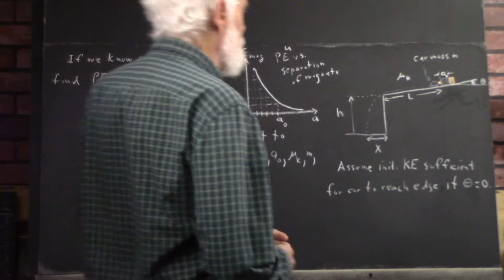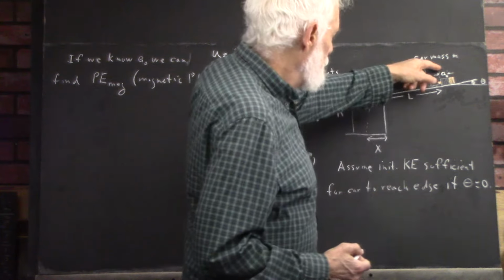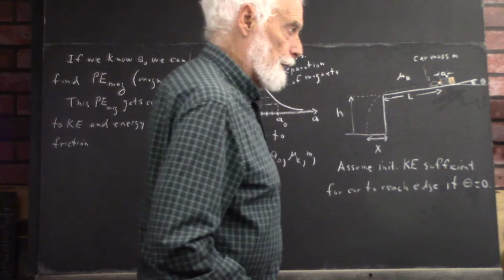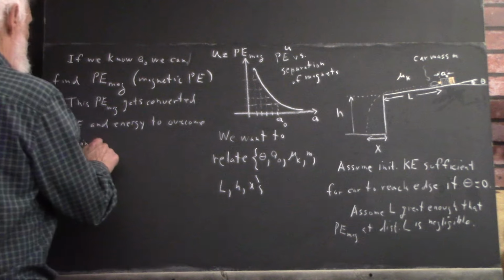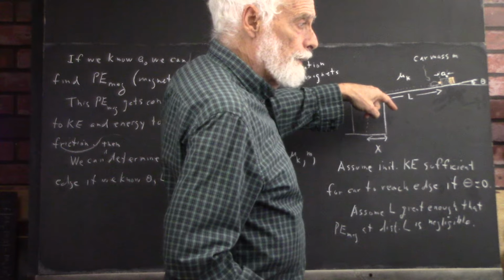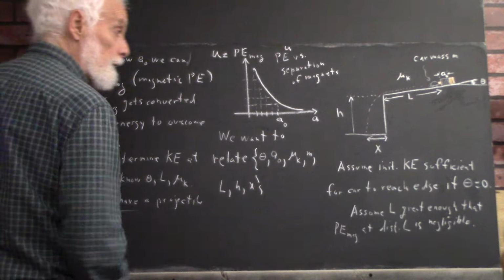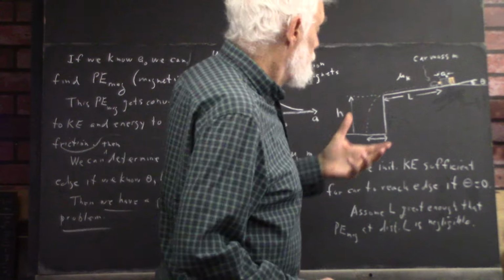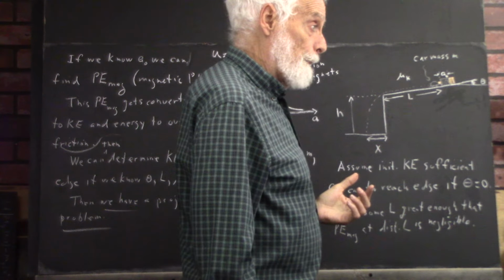daguniv_5094_breaking_down_the_car-magnets_incline_projectile__problem__11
We break the problem into three consecutive phases, each to be worked in terms of a single quantity passed to it from the preceding.